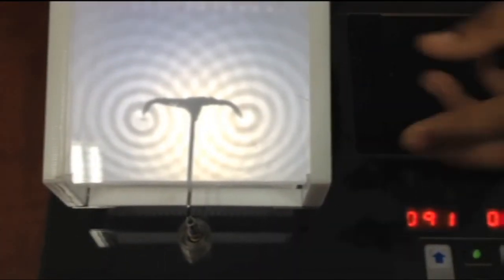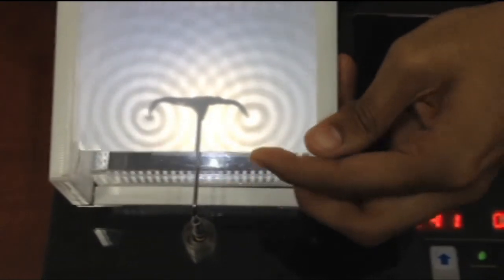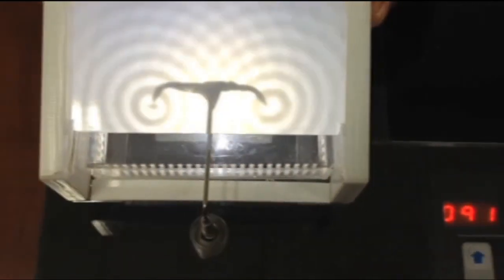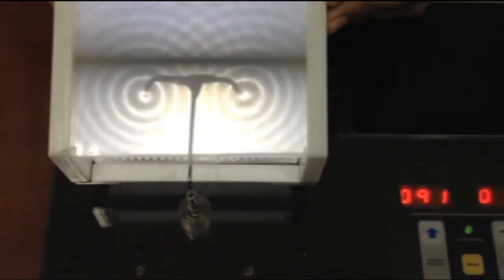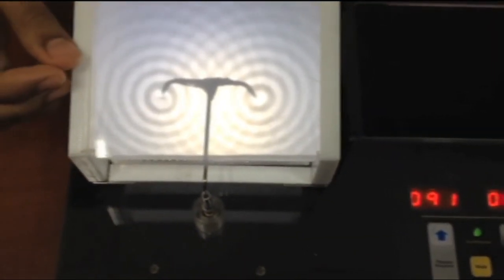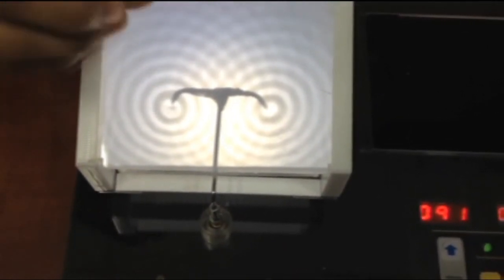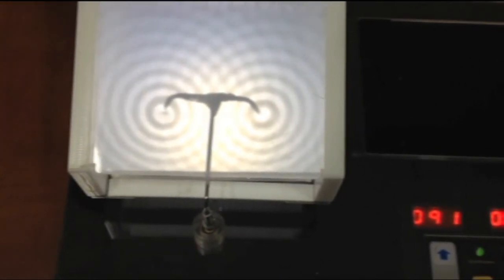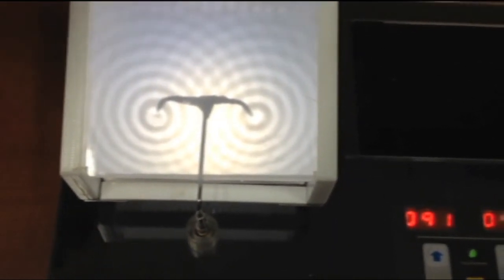Indosaw Compact Wave Tank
Indosaw Compact Wave Tank, Physics experiment